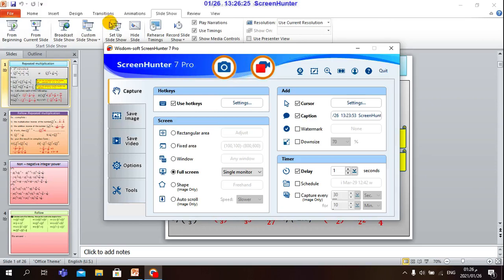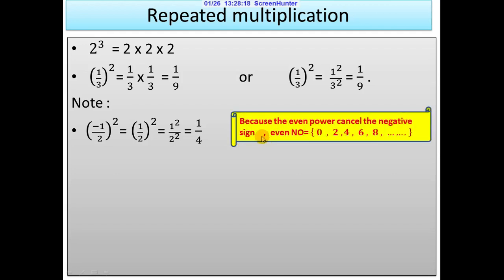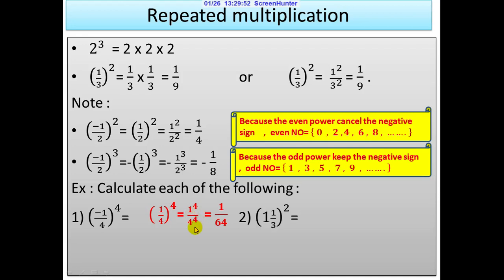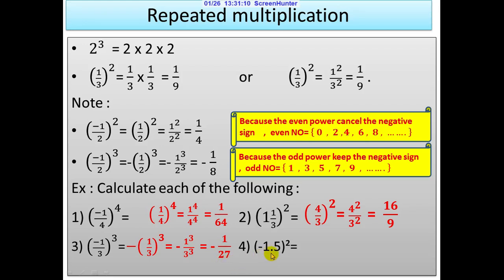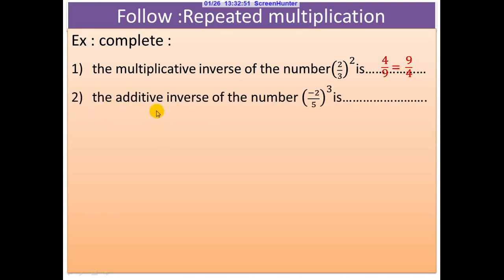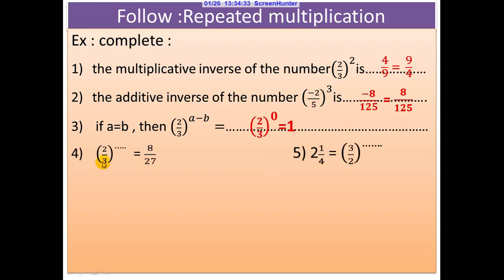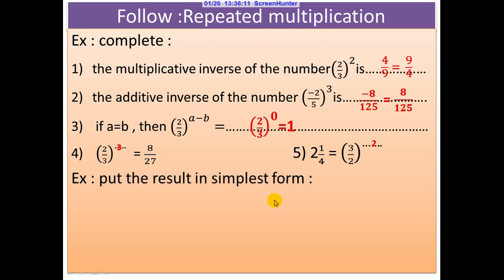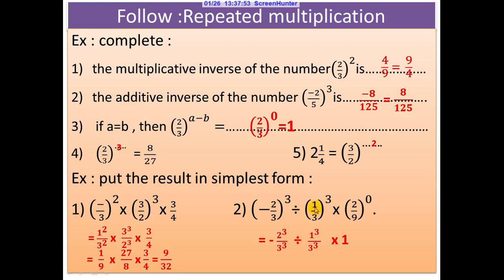Repeated multiplication - unit 1: lesson 1- 2nd term -Prep 1- Math by Mr Hazem effatماث اولي اعدادي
Repeated multiplication - unit 1: lesson 1- 2nd term -Prep 1- Math by Mr Hazem effat
ماث اولي اعدادي
شرح ماث أولى اعدادي
دروس ماث
ماث أونلاين
هندسة أولى اعدادي
الدرس الأول في الهندسة
مفاهيم هندسية
التعاريف الهندسية
المفاهيم والتعاريف في هندسة أولى اعدادي
The definition of geometric shapes.
الاسكوله
Easy Mathematics
اساسيات الكمبيوتر
personal computer
math tricks
math tricks for fast calculation
Easy
Mathematics
اعتني_بجهازك
math symbols
تنزيل الألعاب
الرياضيات بطريقه مبسوطه
ألعاب على الكمبيوتر
الإرشادات في الكمبيوتر
كيفية التعامل مع البي سي
Easy Mathematics
اساسيات الكمبيوتر
personal computer
مستر حازم دروس رياضه اون لاين
تحديث تعريفات الكمبيوتر
ويندوز 10🤩